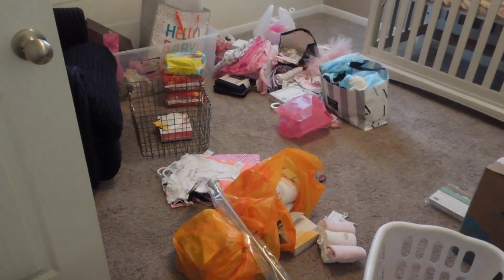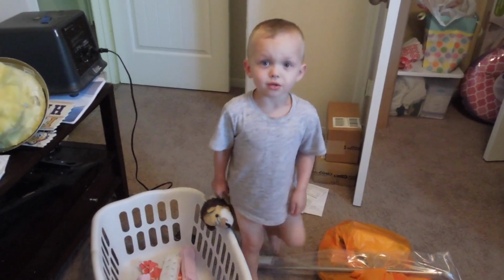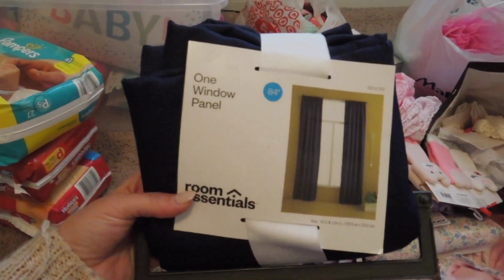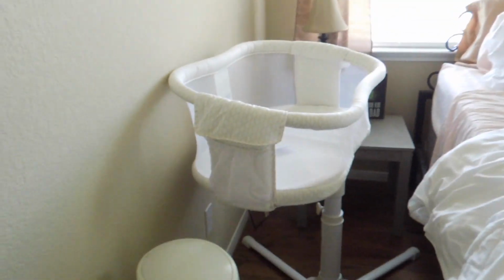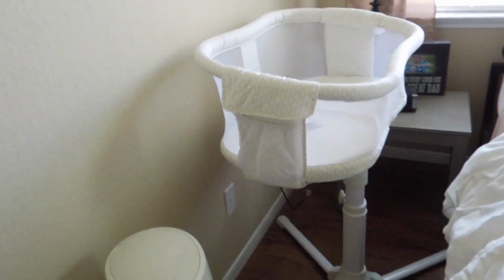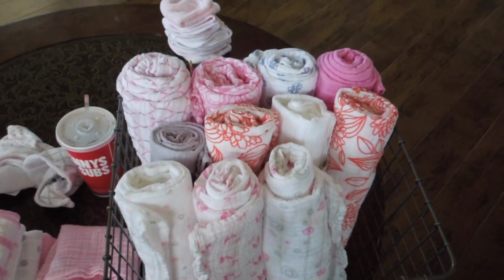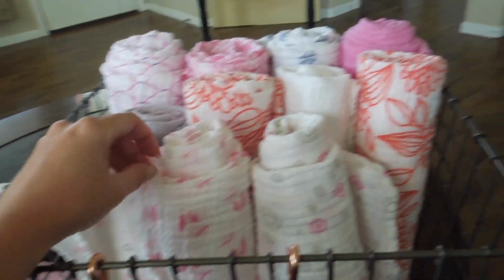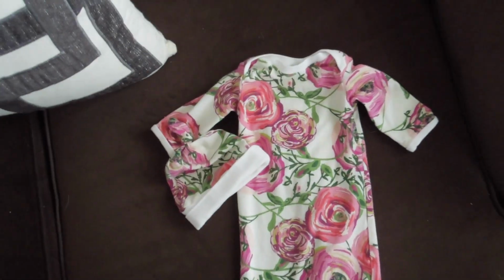BABY IS COMING HOME FROM THE NICU!! || DAILY VLOG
Hey ya'll!! In today's Day In The Life vlog I am getting ready and preparing for Laney to come home, and showing you a peak inide her nursery. After nearly 6 weeks, she is just days away from released from the NICU! I also share some of my favorite things for her, some of my newborn must-haves, and her coming home outfit!